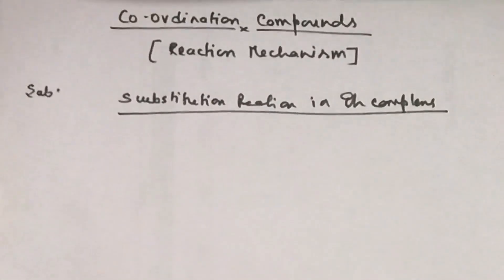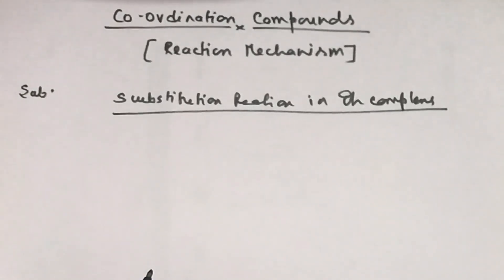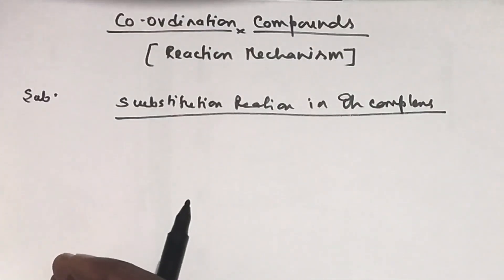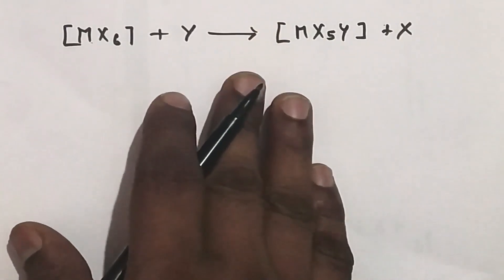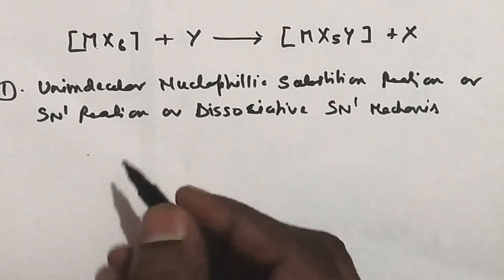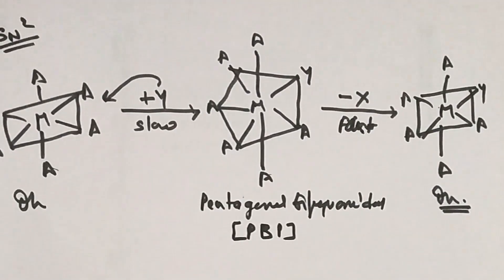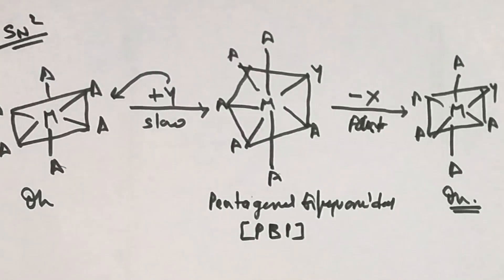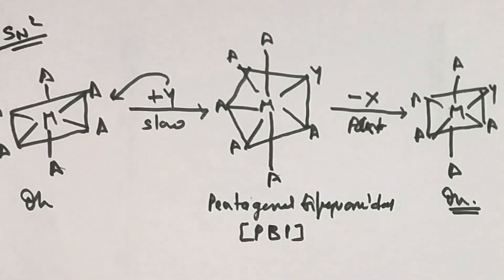Nucleophillic substitution reaction mechanism in Octahedral Metal complexes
This lecture video  focused on the silent feature and fundamental understanding of nucleophillic substitution reaction in octahedral metal complexes. This lecture also covers the preferable structure and geometry of intermediates formed in this reaction, their mechanism and the rate of these reaction.